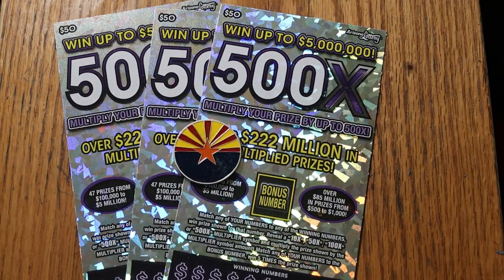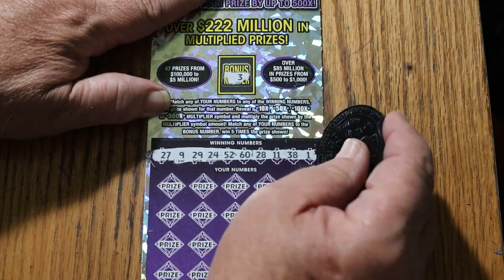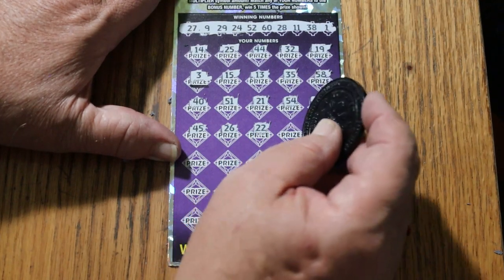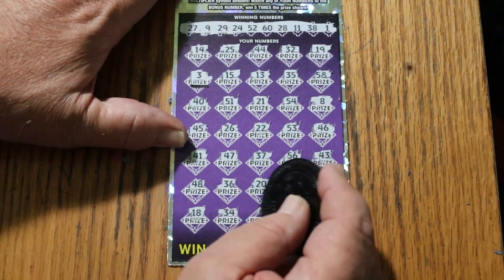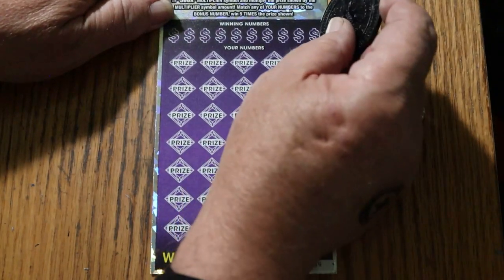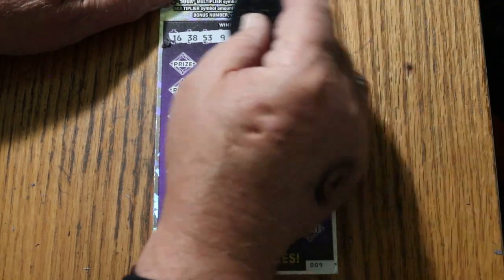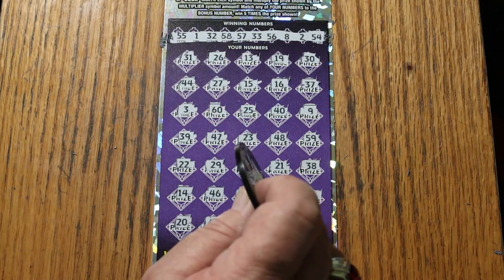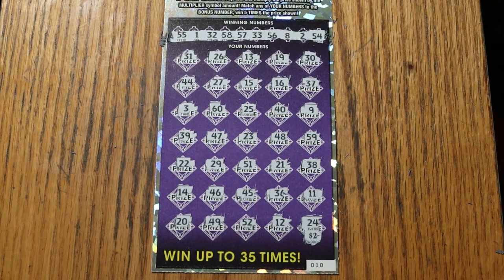ARIZONA LOTTERY💥THREE $50💥500X💥